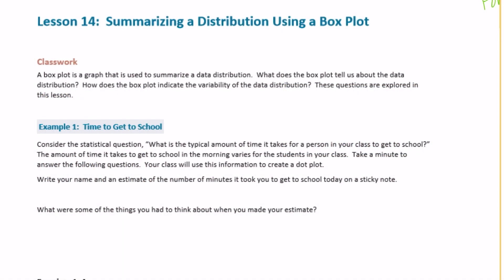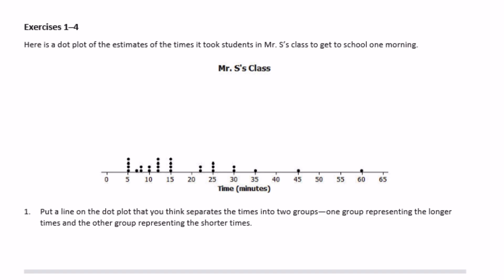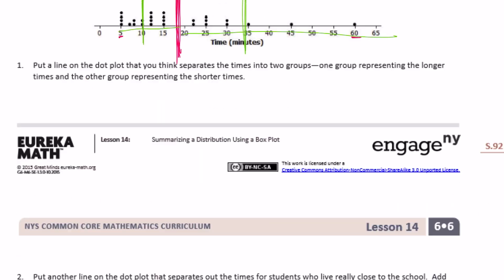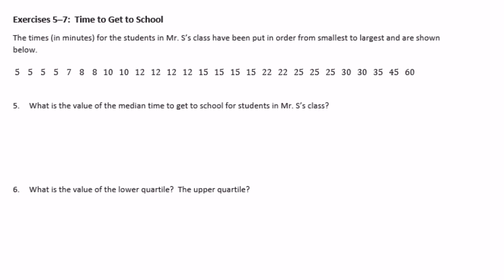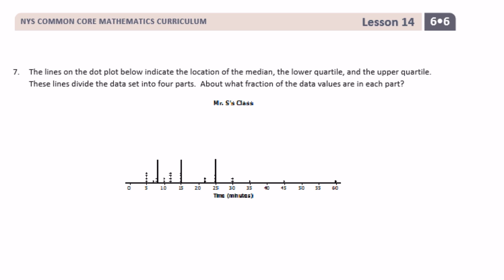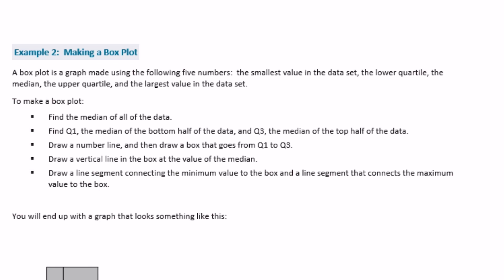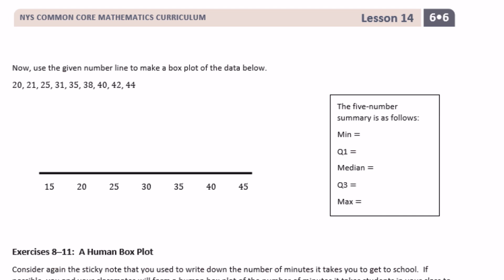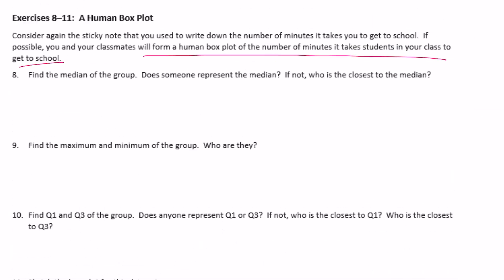Engage NY // Eureka Math Grade 6 Module 6 Lesson 14 Classwork